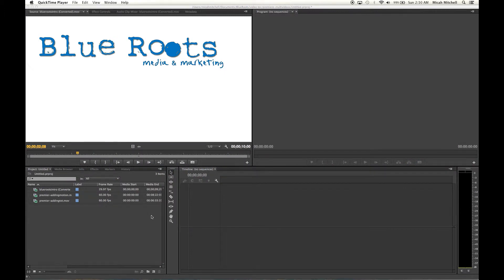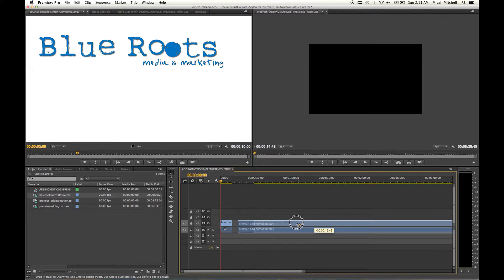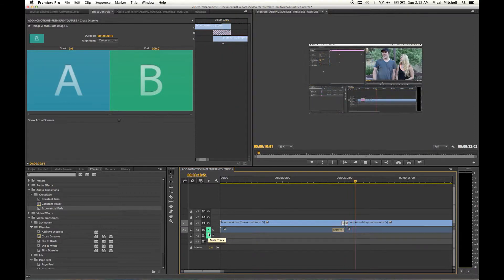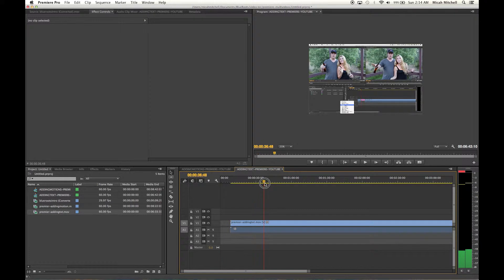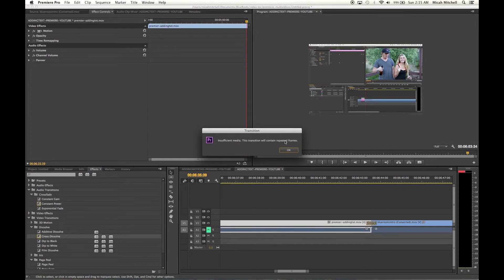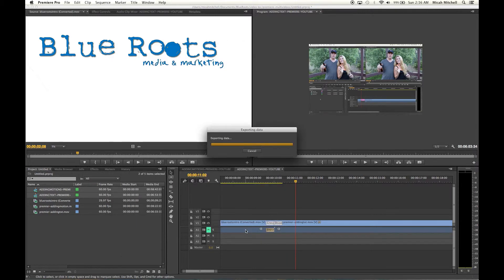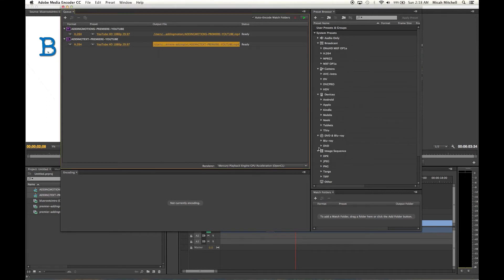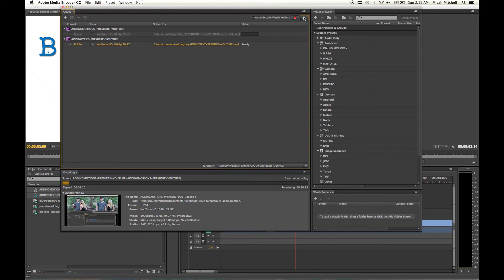How to export multiply videos in Adobe Premiere & Media encoder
How to export multiply videos in Adobe Premiere

This is video will show you how to quickly and efficiently  export multiply videos using adobe premiere and media encoder.